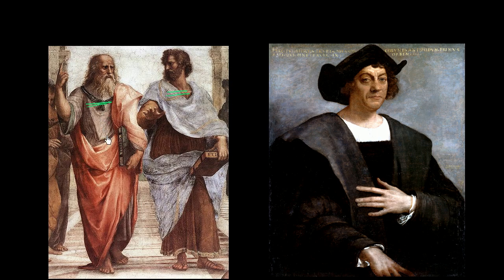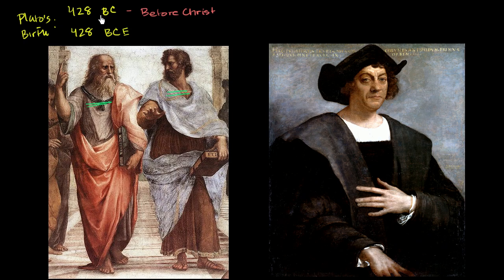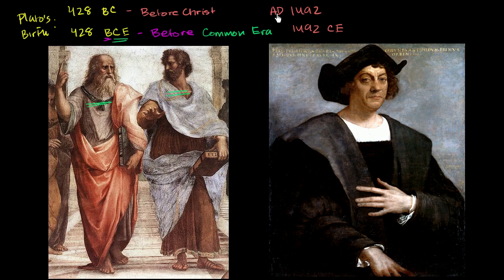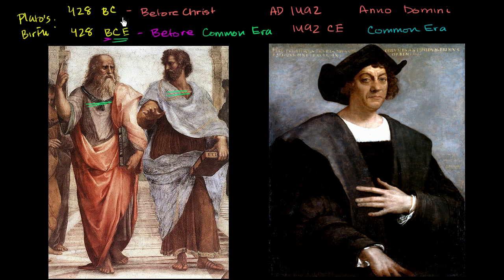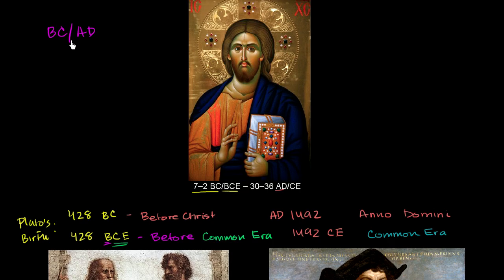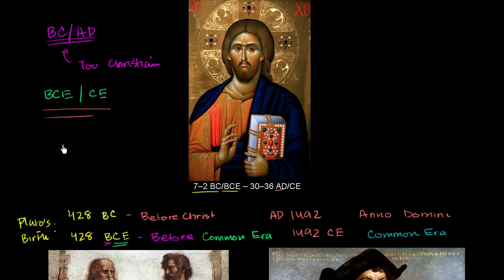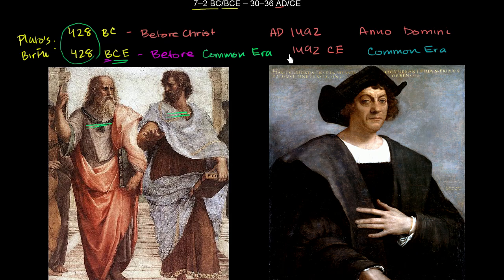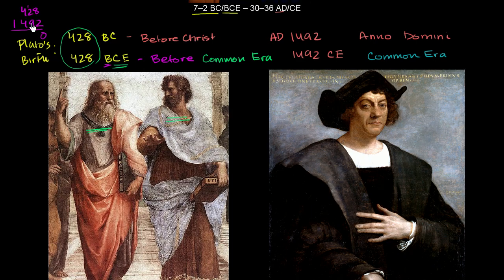Understanding calendar notation | Cosmology & Astronomy | Khan Academy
Courses on Khan Academy are always 100% free. Start practicing—and saving your progress—now

Difference between BC, BCE, AD and CE. A little bit about the birth of Jesus as well. Created by Sal Khan.